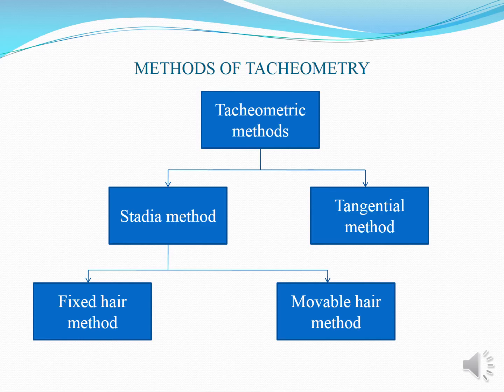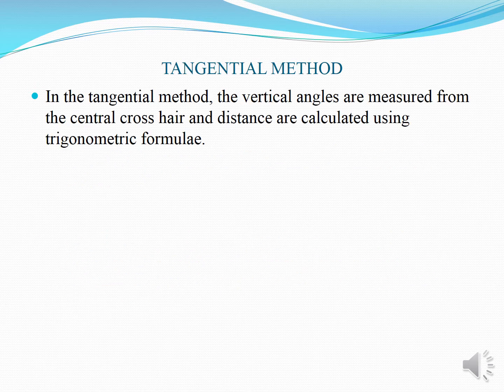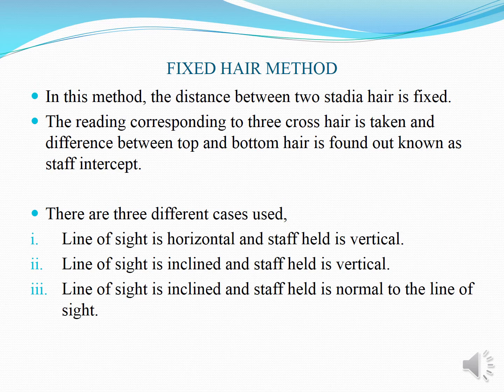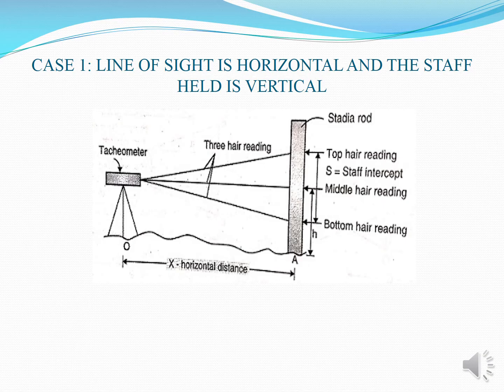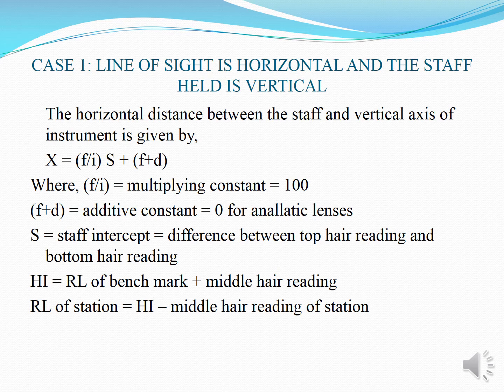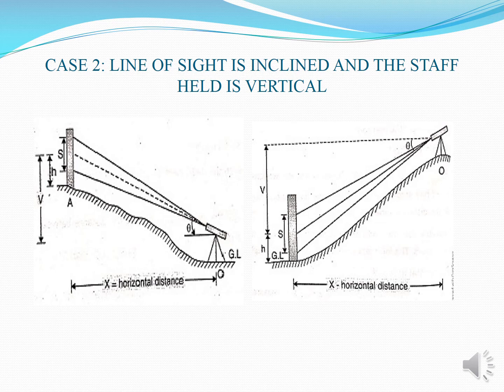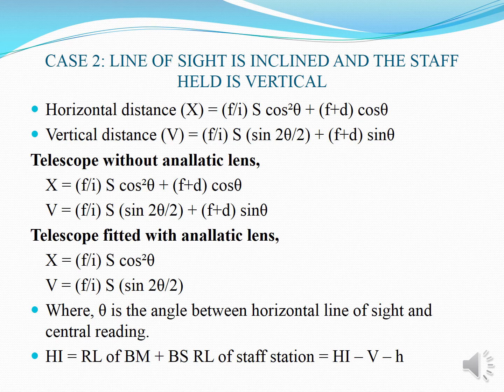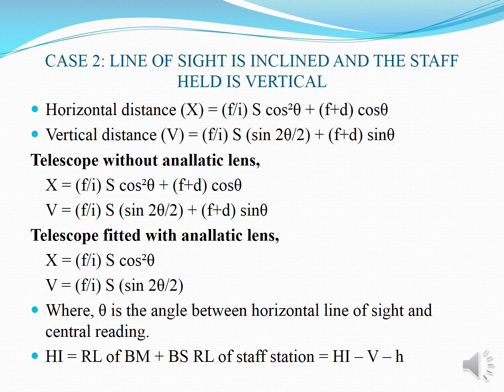tacheometric surveying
lecture 3